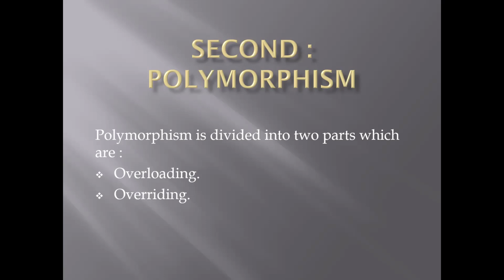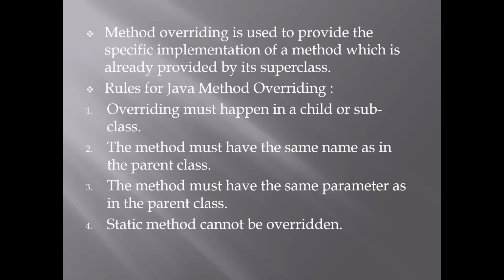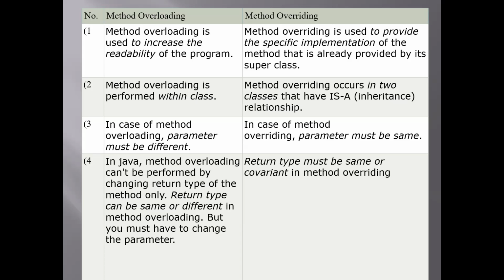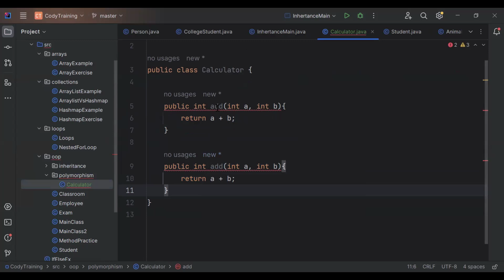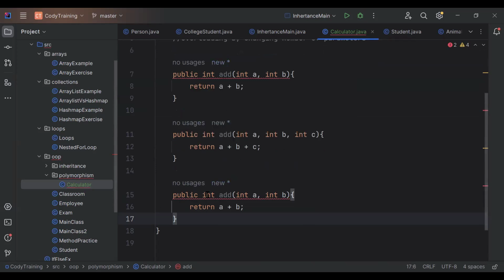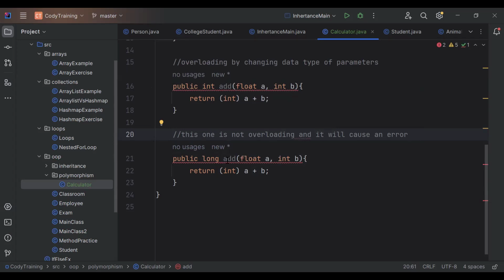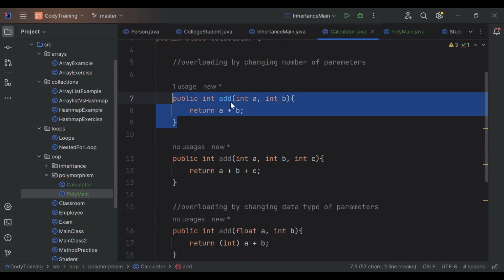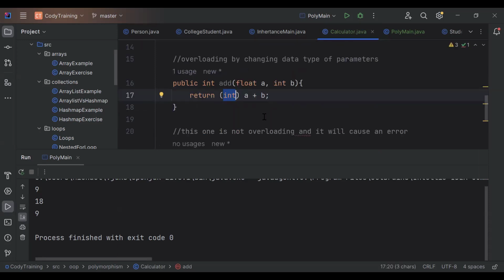Session 29 - Polymorphism in Java part 1 - Explanation and overloading example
In this video we discuss about Polymorphism in Java, it's definition, importance, concepts of overloading and overriding, then we have a live coding example on overloading.